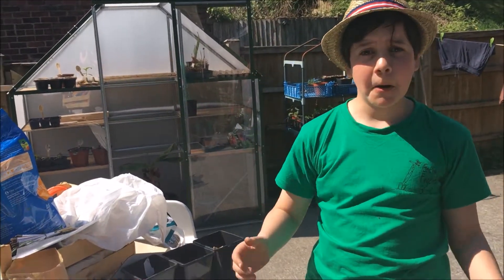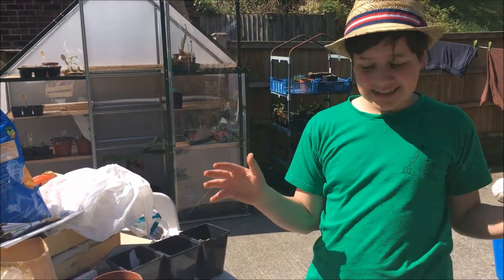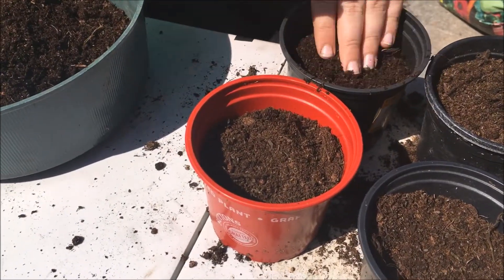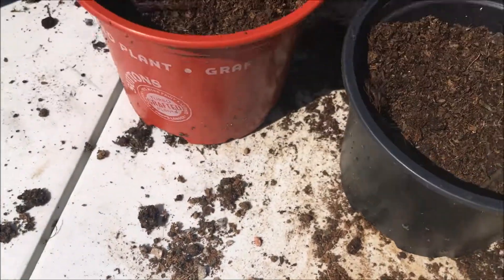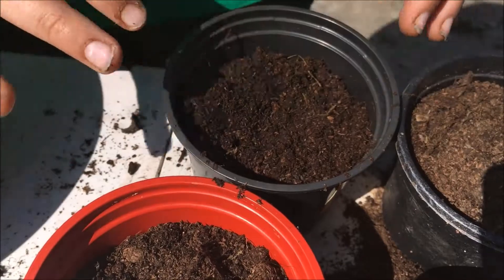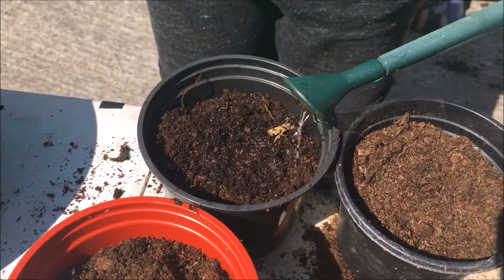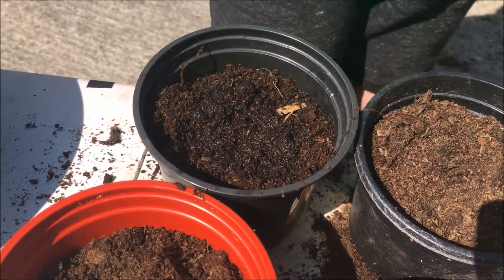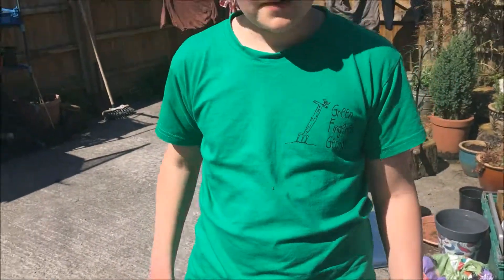Growing with GFG Cucumber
Here GFG plants cucumber seeds